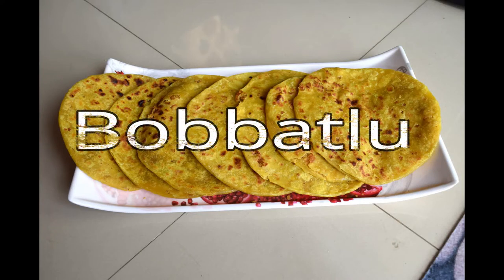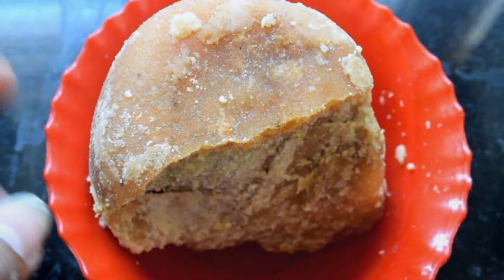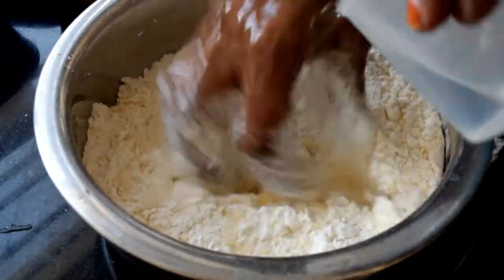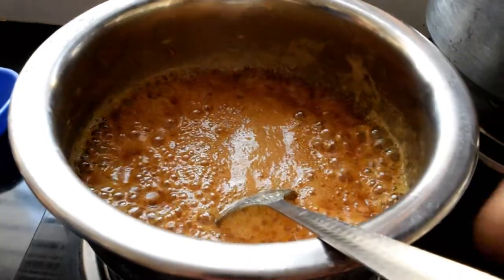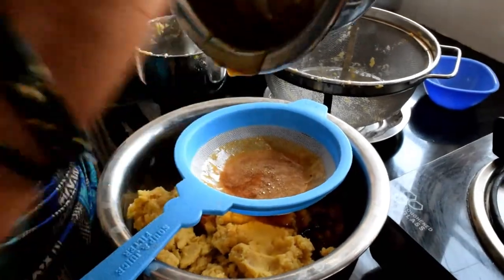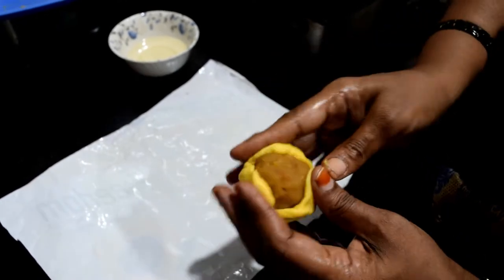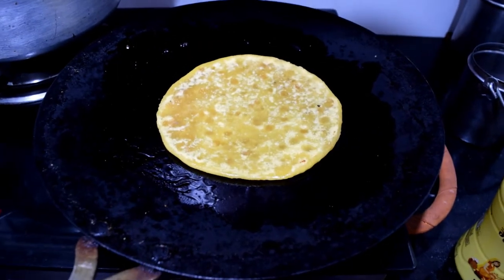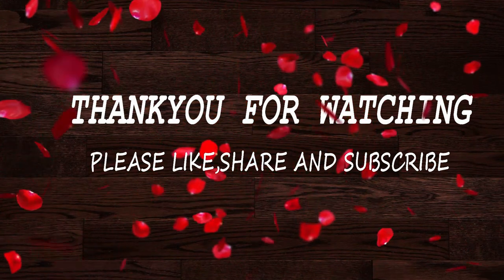నేతి బొబ్బట్లు ఇలా చేస్తే చాలా soft and tasty ga ఉంటాయి | Ugadi special Bobbatlu in Telugu| Bakshalu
దసరా స్పెషల్ ఆంధ్రా నేతి బొబ్బట్లు | Bobbatlu Recipe In Telugu | Bobbattu | How To Make Obbattu | Puran Poli Recipe | Holige Recipe | Bakshalu Recipe
ఆంధ్రా నేతి బొబ్బట్లు-Bobbatlu Recipe Telugu-Puran Poli-How To Make Obbattu-Holige Recipe-Bakshalu

ఆంధ్రా నేతి బొబ్బట్లు మృదువుగా స్వీట్ షాపులో లాగా రావాలంటే try this recipe.

[Ingredients:]
Maida - 2cups
Bombay rava - 2tbsp
Oil - 3tbsp
Ghee - as req
Turmeric - pinch
Chana dal - 1cup
Toor dal - 1tbsp
Jaggery - 500gm

Dussehra Prasadam recipes
Dussehra Special recipes
Dasara recipes
Diwali Special recipes
Sravana masam special recipes
Vinayaka chaviti special recipes
Ganesh chaturdi recipes
Festival recipes
Festival special recipes
Sweet recipes
Prasadam recipes
Naivedyam recipes
Deepavali recipes in telugu
Diwali sweets recipe in telugu
Diwali recipes in telugu
Diwali sweets in telugu
Vinayaka chavithi prasadalu
Sankranti Recipe
Sankranti recipes
Sankranti recipes in Andhra Pradesh
Makar Sankranti Recipe
Ugadi Special recipes
Sri rama navami Special recipes
Sankranthi Pindi vantalu
Andhra Pindi vantalu